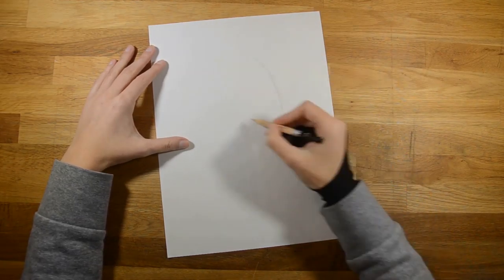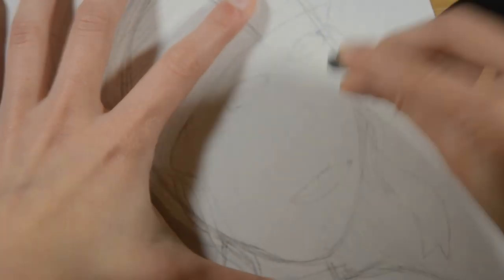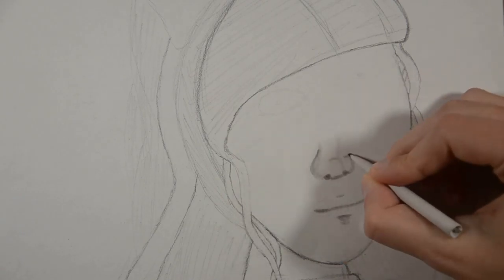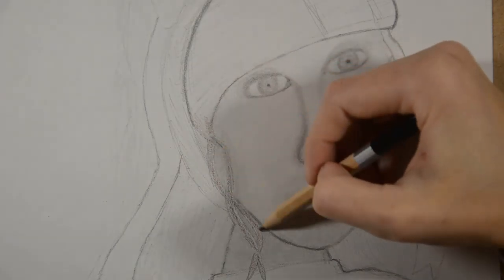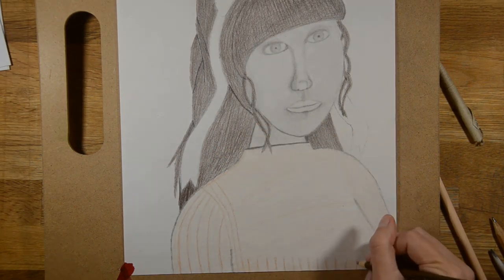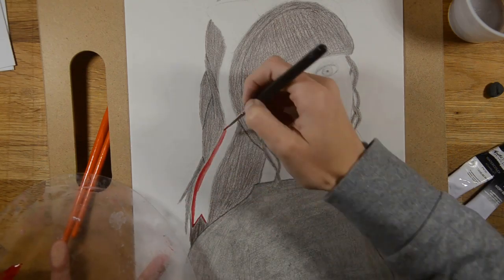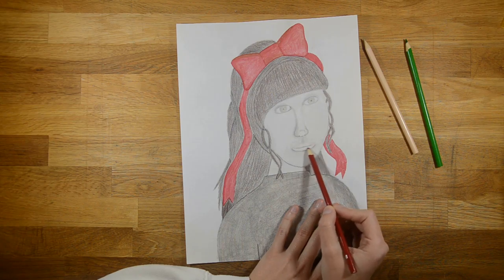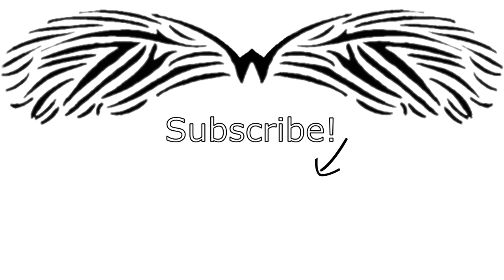Trying Portraits | Graphite Drawing!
Hello Everyone! I have been practicing drawing portraits, and I thought I would show you one today. I still have more to practice, but it's getting better!

►Filming Supplies:
•Nikon D5100
•18-105mm Nikon DX Lens
•18-55mm Nikon DX Lens
•Audio Technica ATR 2500 Mic
•Pop Filter
•Mic Windscreen
•Camvate Mic Stand Camera Adapter
•Tripod Quick QR Plate